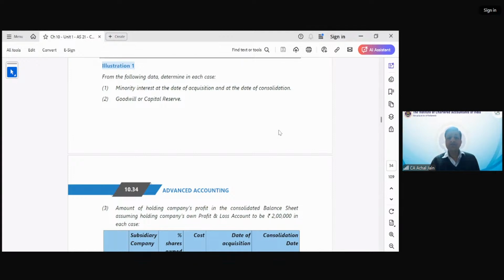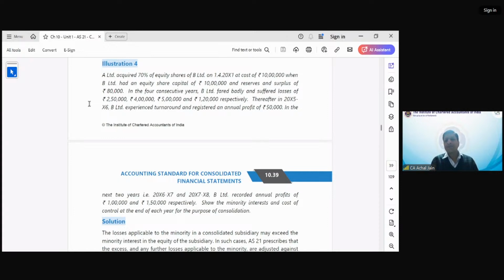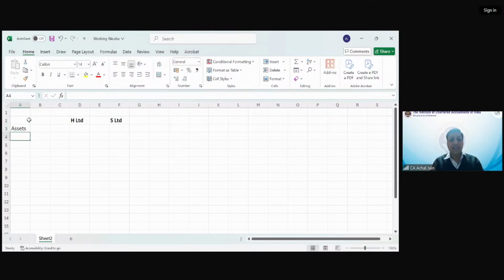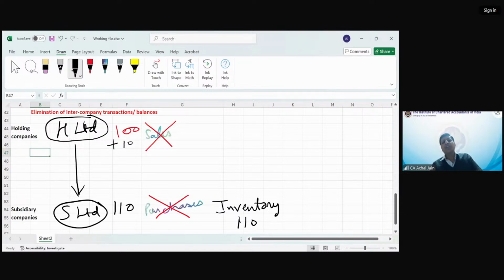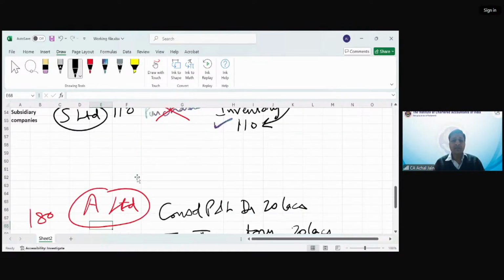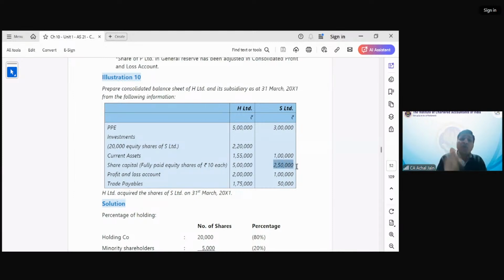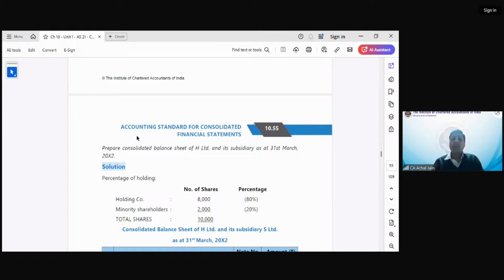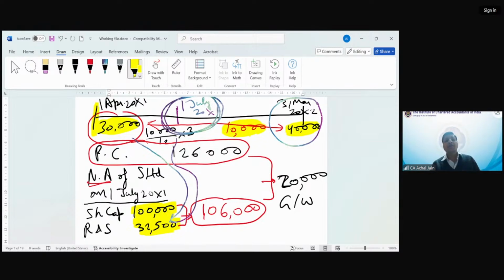Intermediate Paper 1:AA | Topic: Accounting Standards for Consolidated...| Session 1 | 18 Dec, 2024